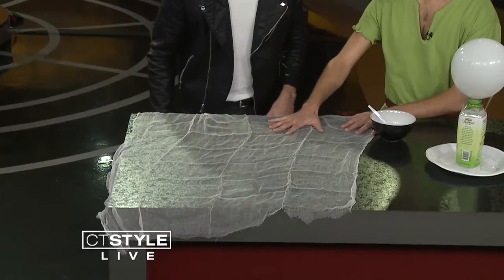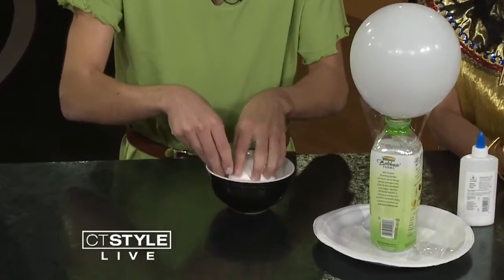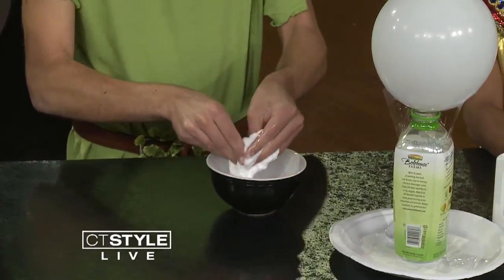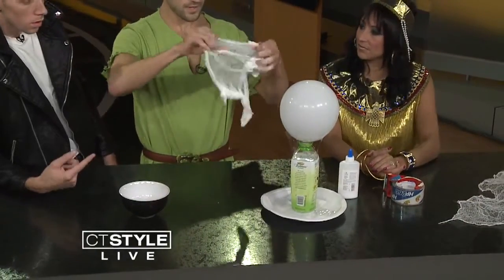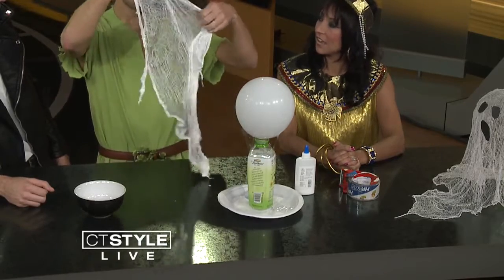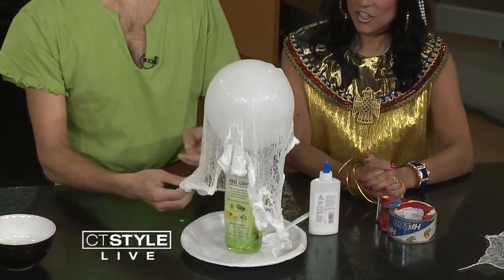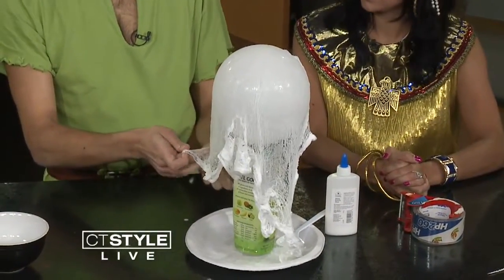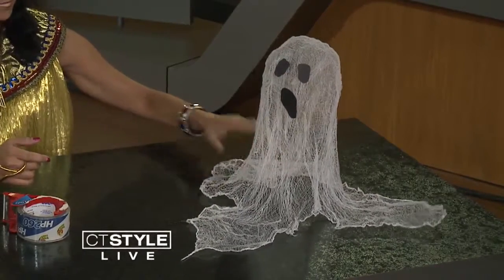DIY: Cheesecloth Cloths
Kenny Ward shares tips on making DIY ghosts for Cheesecloth ghosts.